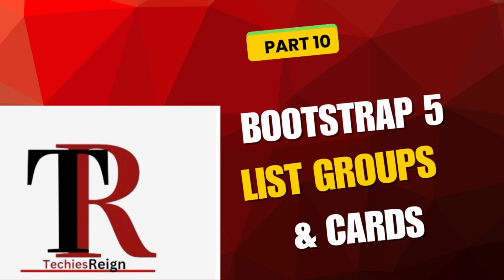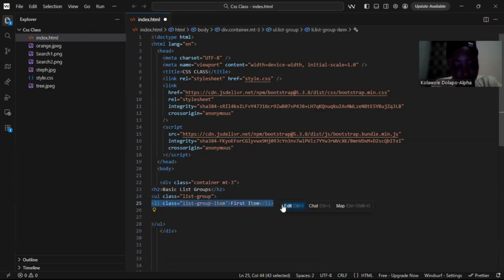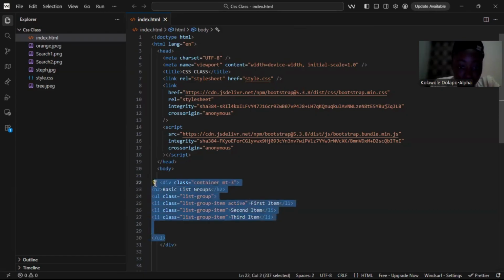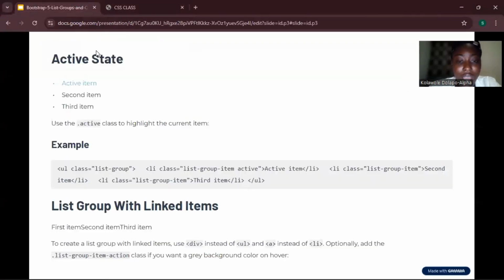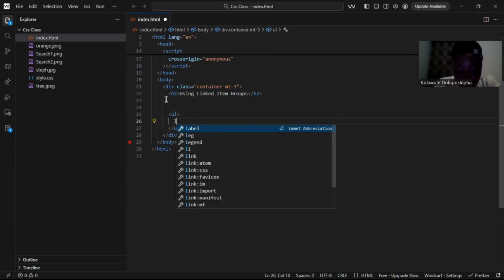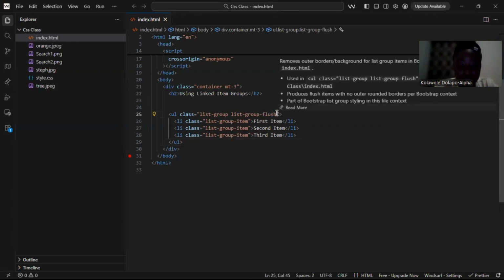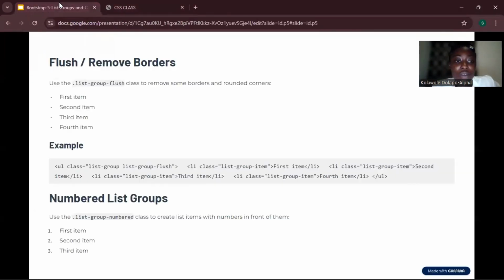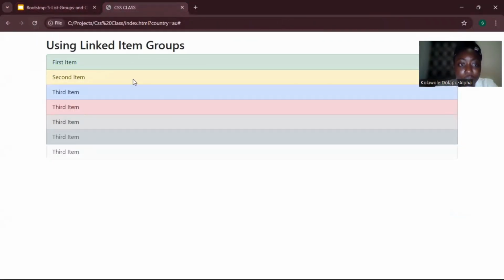Bootstrap 5 List Groups & Cards